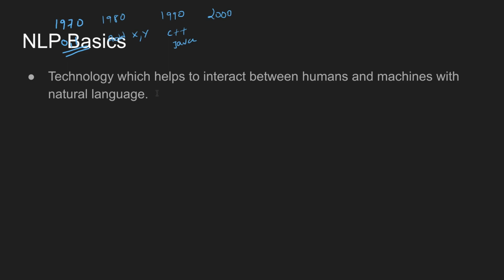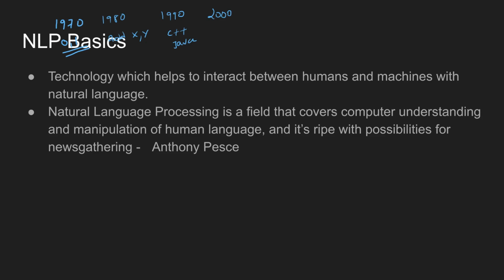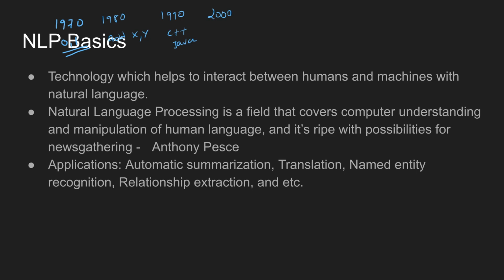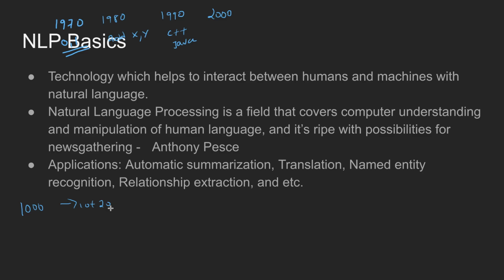Natural Language Processing Introduction in English | NER basics in English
Natural Language Processing Basics:
Technology which helps to interact between humans and machines with natural language.
Nat­ur­al Lan­guage Pro­cessing is a field that cov­ers com­puter un­der­stand­ing and ma­nip­u­la­tion of hu­man lan­guage, and it’s ripe with pos­sib­il­it­ies for news­gath­er­ing - Anthony Pesce
Applications: Automatic summarization, Translation, Named entity recognition, Relationship extraction, and etc.

Tokenization:
It will segment an input character sequence into tokens.
Tokens can be words, numbers, punctuations, and etc.

Types of Tokenizer:
Whitespace Tokenizer - Non whitespace sequences are identified as tokens
Simple Tokenizer - A character class tokenizer, sequences of the same character class are tokens
Learnable Tokenizer - A maximum entropy tokenizer, detects token boundaries based on probability model

Named Entity Recognizition:
It detect named entities like person, org, place, date, and etc.
It predicts the entities based on model which was trained using the labelled data.
It is a supervised learning.

Document Categorizer:
It can classify text into pre-defined categories.
We need to train the document categorizer with labelled data.

Parts of Speech:
It distinguishes the tokens into Noun, Adjective, Verb, and etc.
The most popular tag set is Penn Treebank tagset